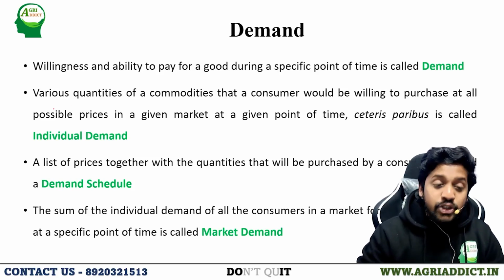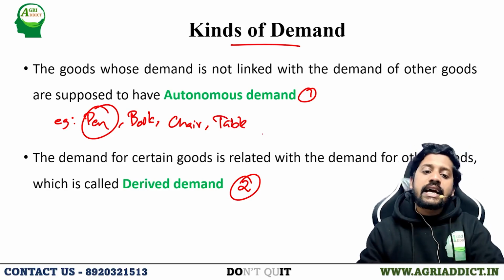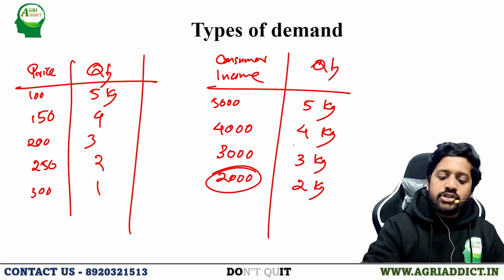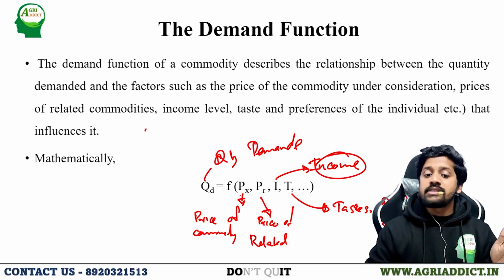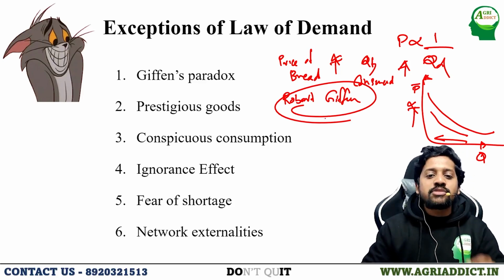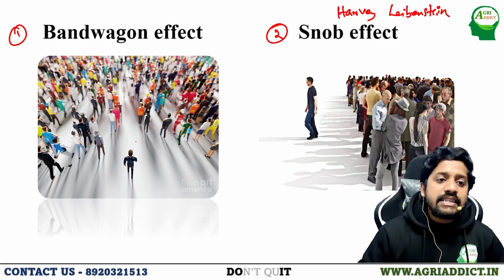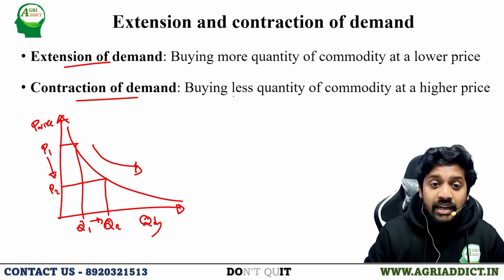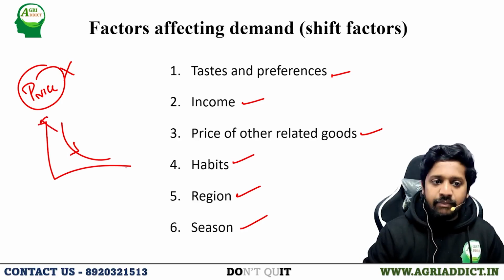3. Demand Analysis| ICAR JRF/SRF/CUET/AFO| AIR 4| Social Sciences